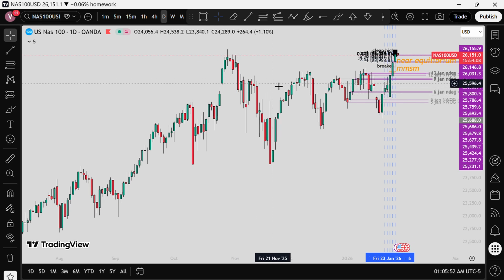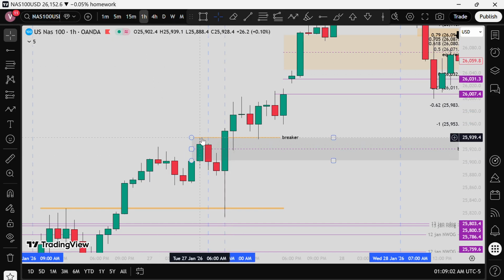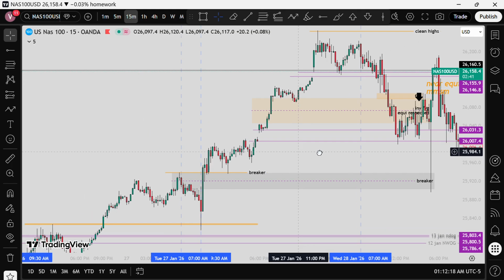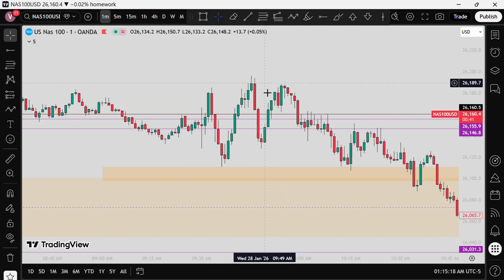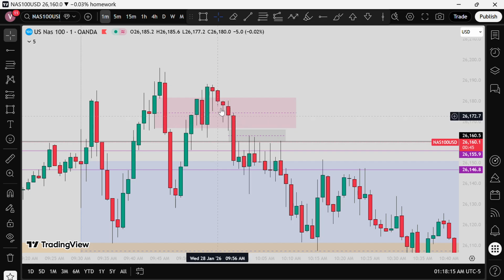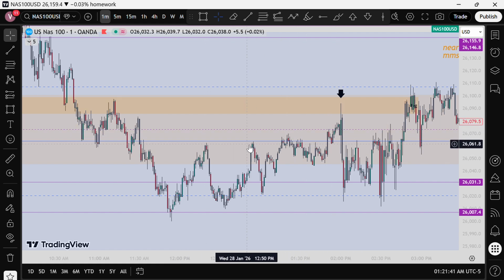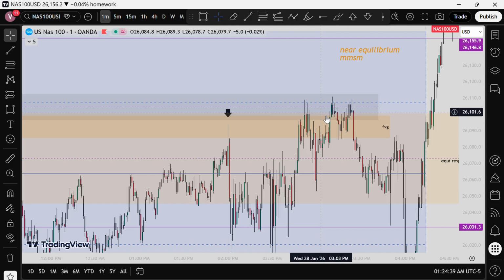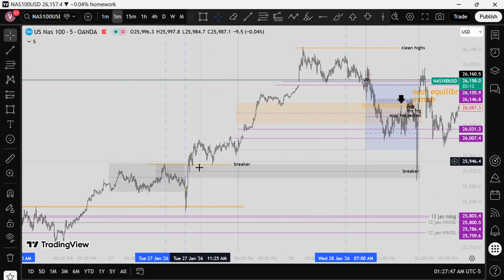28th jan 2026 FOMC study [ICT concepts]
lets go through FOMC charts for 29th January 2026 using ICT concepts.